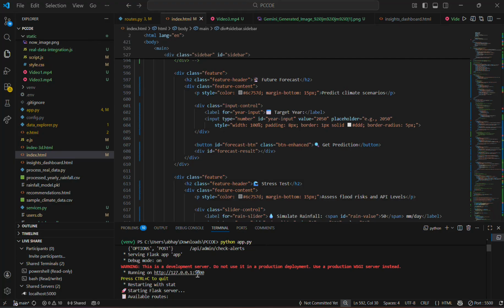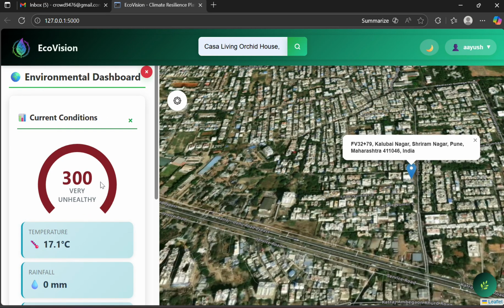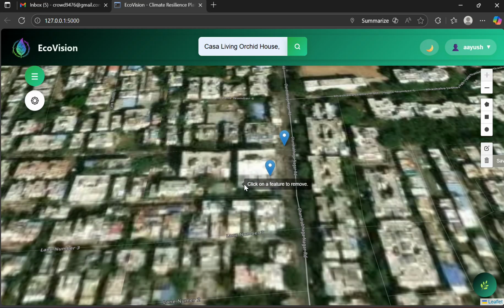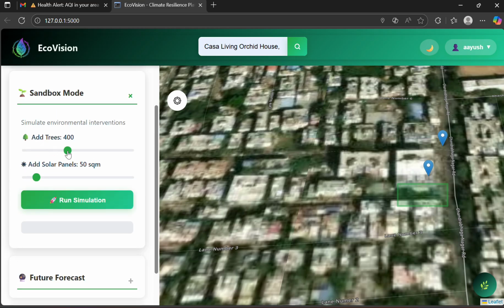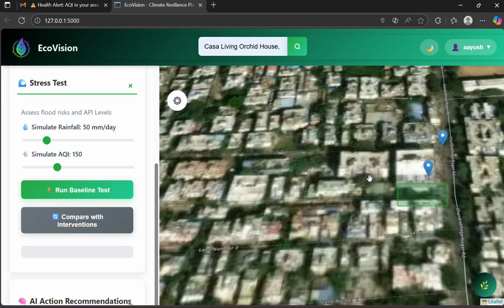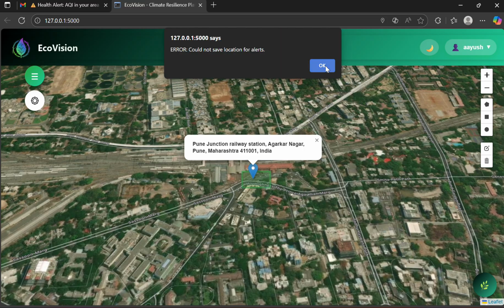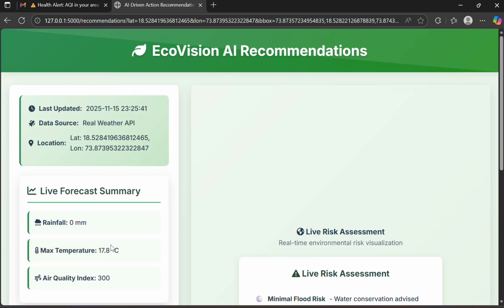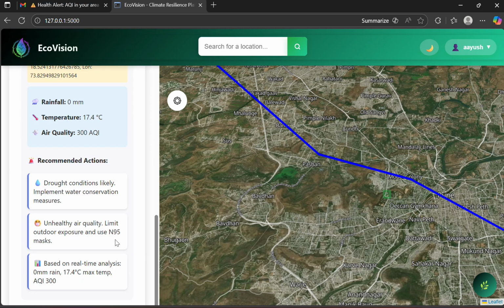EcoVision_Indradhanu Hackathon_Team GenZPT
EcoVision – A Smart Environmental Analysis & Prediction System | Team GenZPT

EcoVision is an AI-powered web platform designed to help users visualize, analyze, and predict environmental conditions in any region. Using real-time data, Street View, interactive simulations, and 3D scenario videos, EcoVision makes complex environmental insights easy to understand.

✨ Key Features:
• Real-time AQI, temperature, rainfall & humidity
• Street View integration for on-ground visualization
• Sandbox Mode to test the impact of trees & solar panels
• Future Forecast predictions based on user inputs
• Stress Test with 3D simulations (flood, smog, etc.)
• Custom chatbot trained for environmental queries

Built for the Indradhanu Hackathon by PCCoE, EcoVision aims to promote smarter, greener decision-making for a sustainable future.